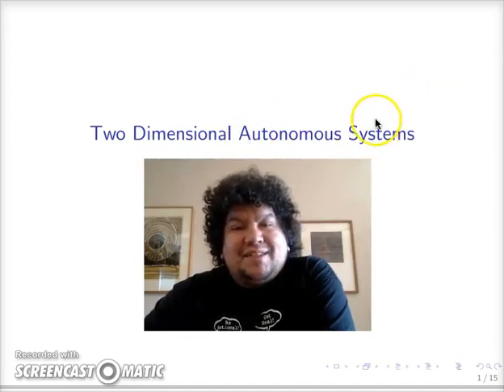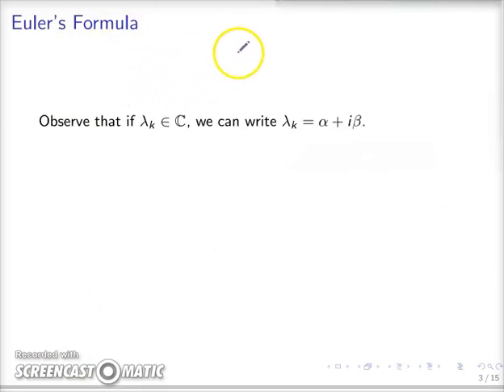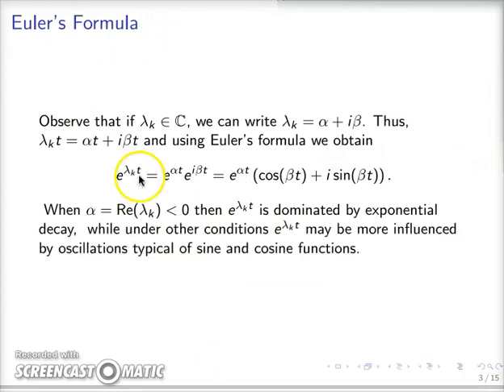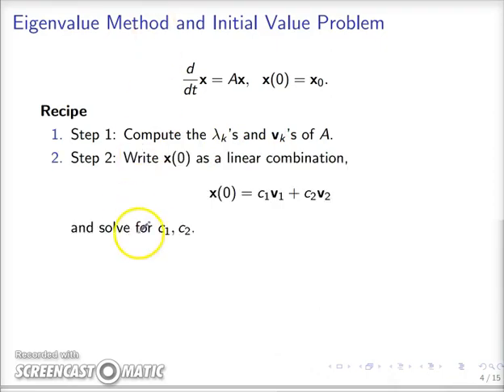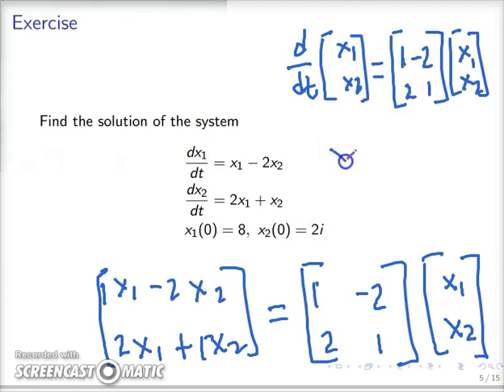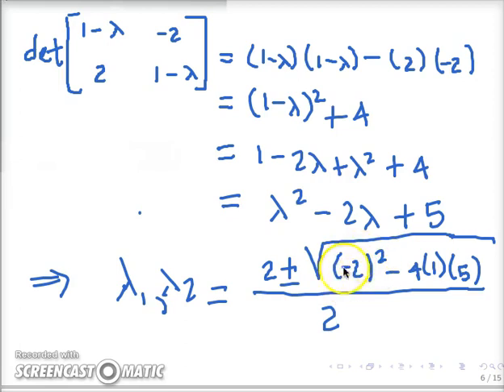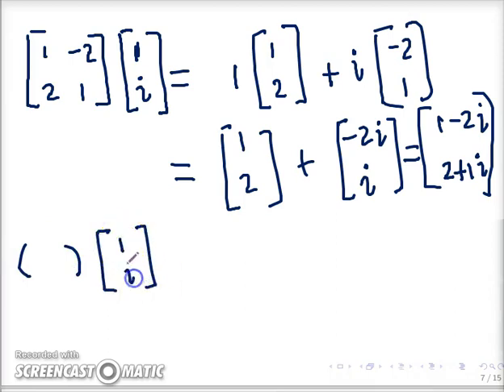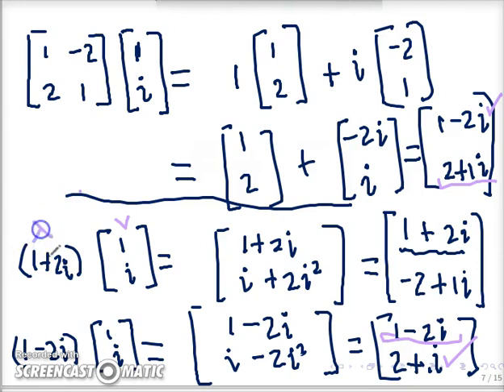MATH 2120 Two Dimensional Systems Part 1